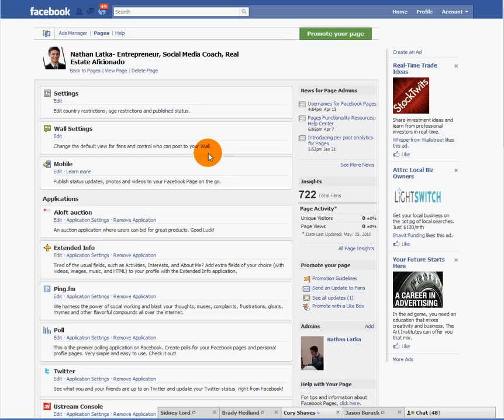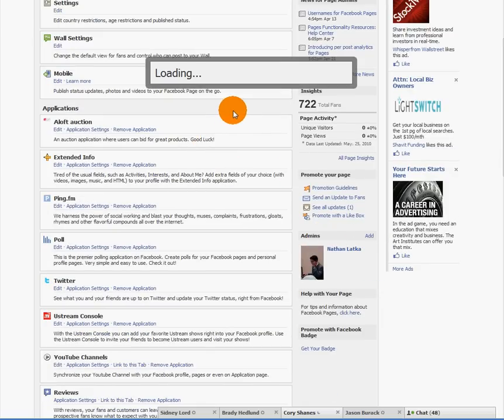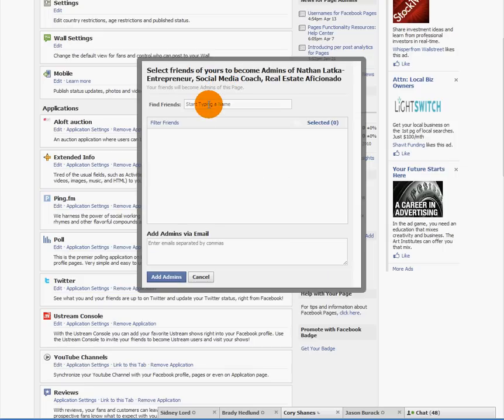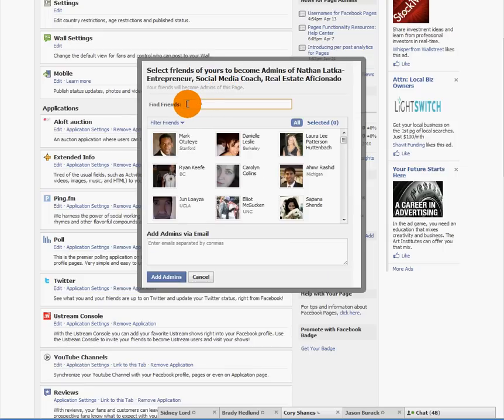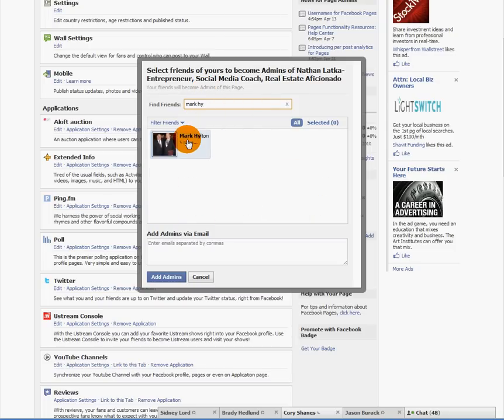How to make someone and admin on your Facebook Fan Page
This quick tutorial will walk you through making someone an administrator of your fan page. for more options to enhance your fan page!